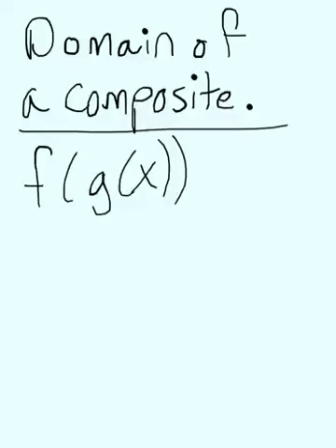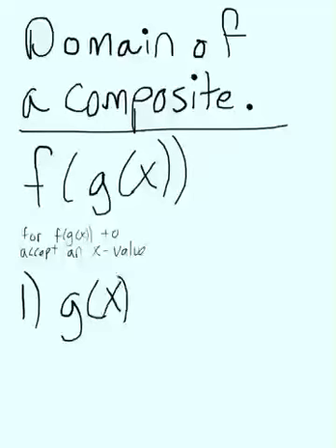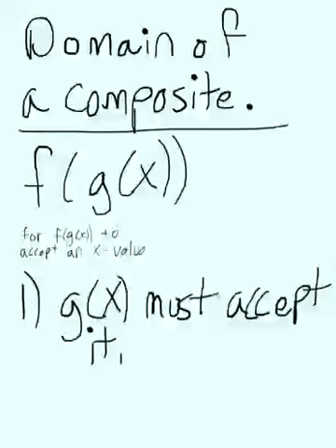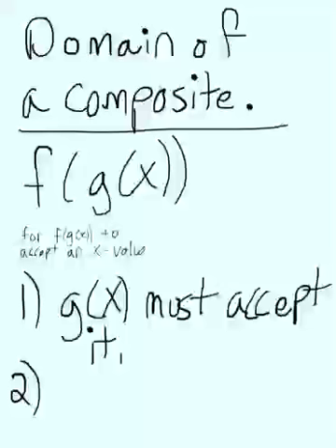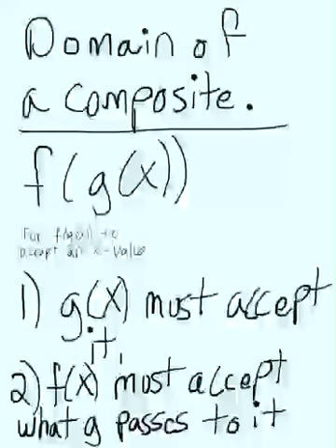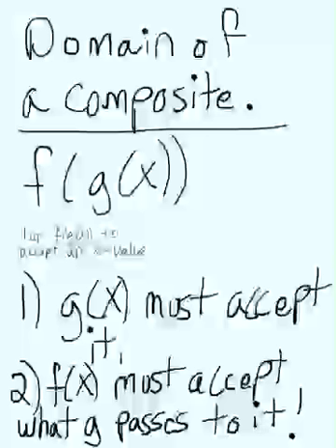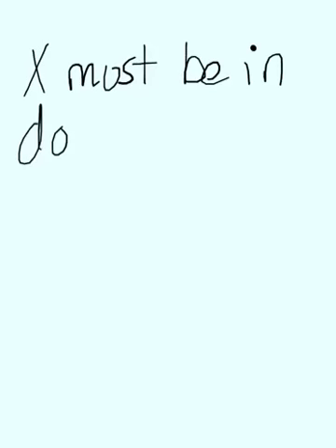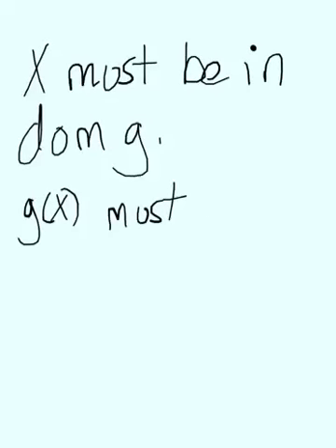Understanding the domain of a composite function